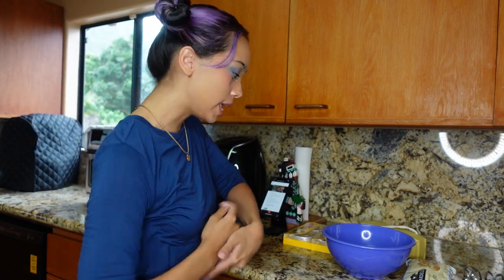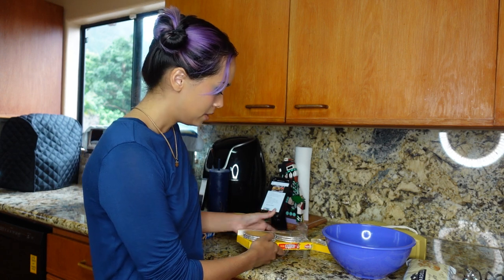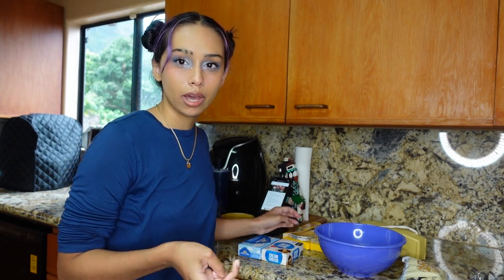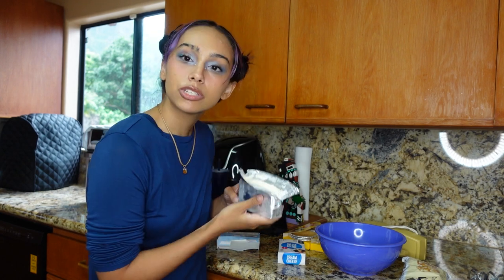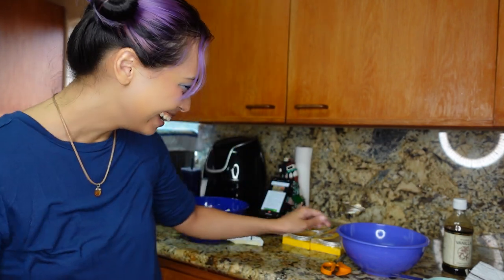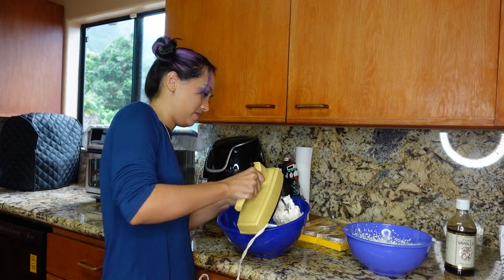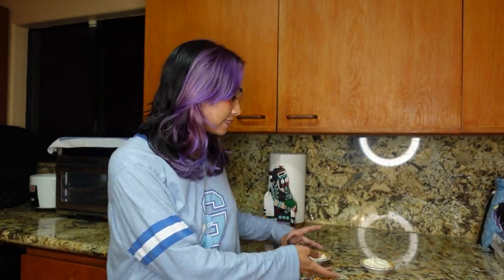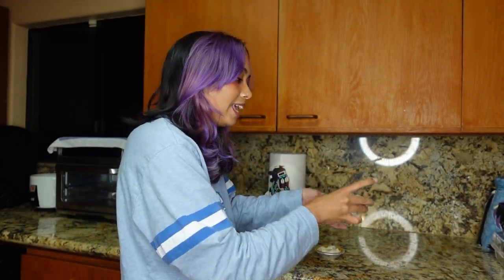Heavenly White Chocolate Cheesecake for Beginners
THIS IS AN AMAZING YET SIMPLE RECIPE FOR GHIRARDELLI WHITE CHOCOLATE NO BAKE CHEESECAKE. THE RECIPE IS MODIFIED TO ACCOMMODATE THE AVERAGE BAKER.

INGREDIENTS:
(I double the recipe)
Keebler's Ready Crust Graham Pie Crust
6 oz Melted Ghirardelli White Chocolate Chips
8 oz Softened Cream Cheese
1/2 cup Heavy Whipping Cream
1 1/2 tsp Vanilla Extract

TAKE CARE OF YOURSELF AND STAY SAFE!